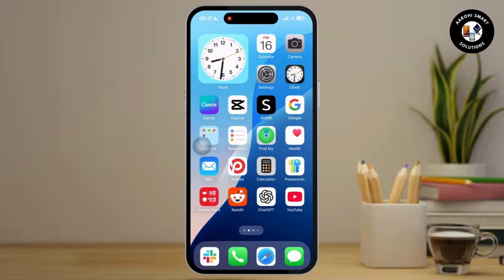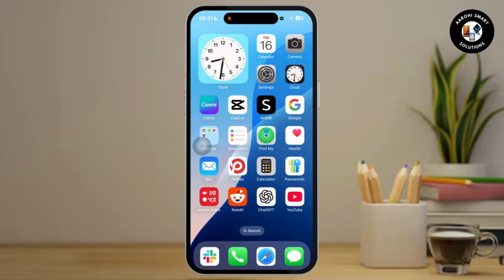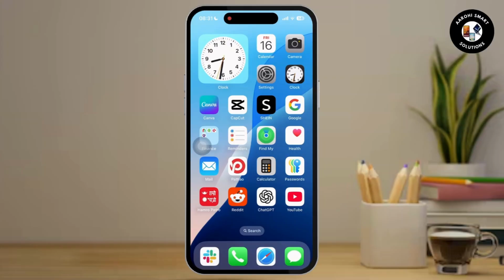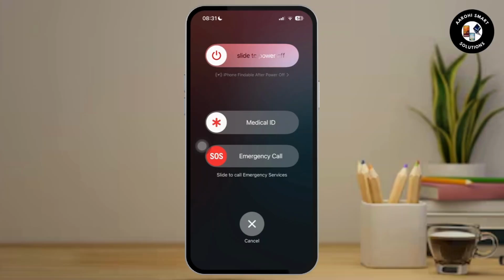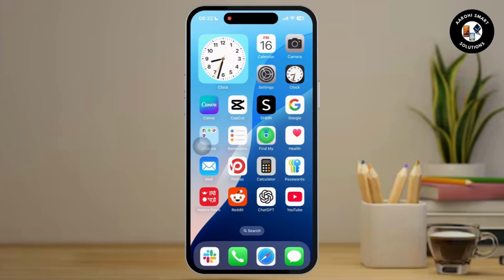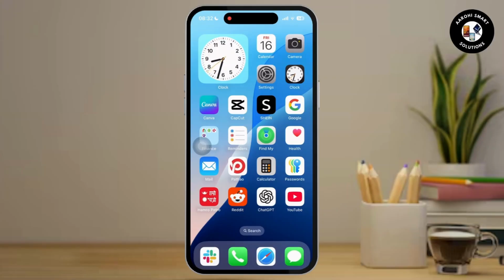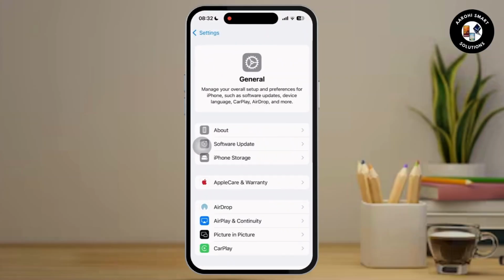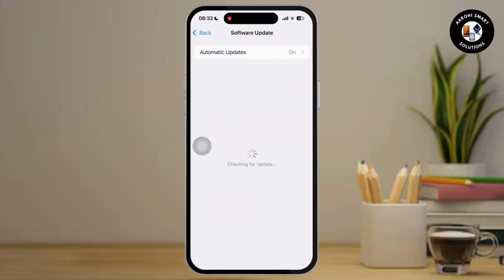How to Fix Flash Light Not Working on iPhone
How to Fix Flash Light Not Working on iPhone (2025)! Is your iPhone flashlight not turning on or responding properly? This video will guide you through the steps on how to fix flashlight not working on iPhone quickly and easily. Whether you're asking, "Why is my flashlight not working on iPhone?" or need help with settings, software, or hardware issues, this tutorial has you covered. Learn how to troubleshoot and restore your iPhone flashlight function. Watch now to see how you can fix your iPhone flashlight today!

Timestamps:

00:00 How to Fix Flash Light Not Working on iPhone
00:10 Why is My iPhone Flashlight Not Working?